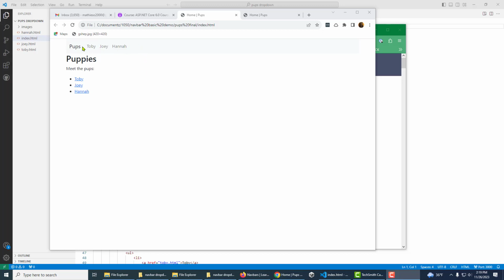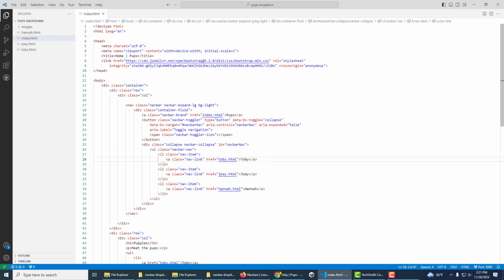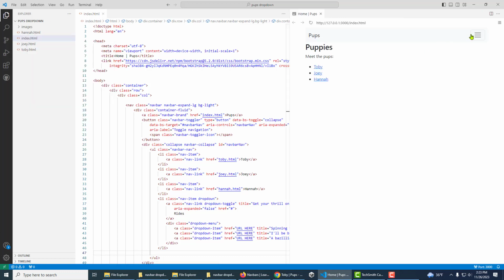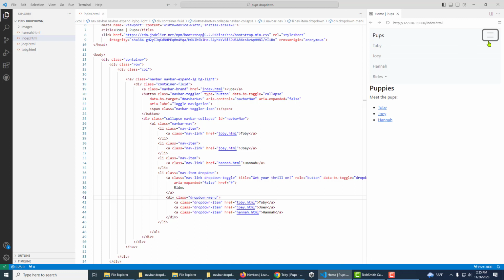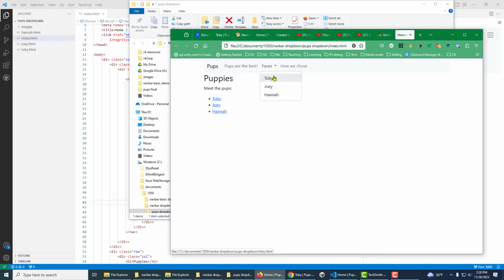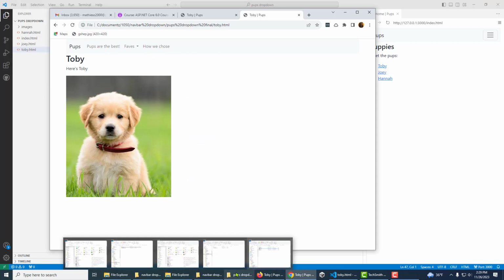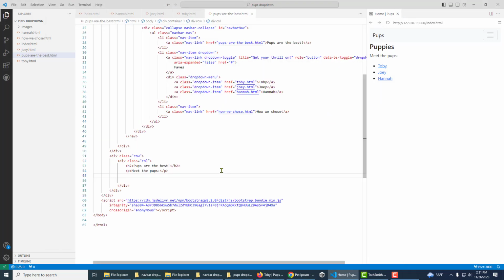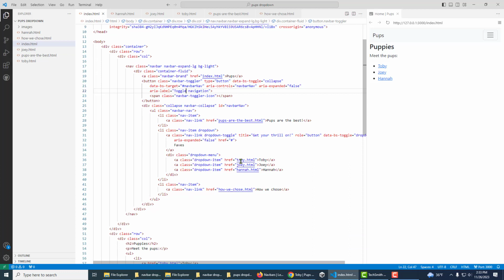Bootstap navbar dropdown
Add a nested menu (dropdown menu) to Bootstrap.